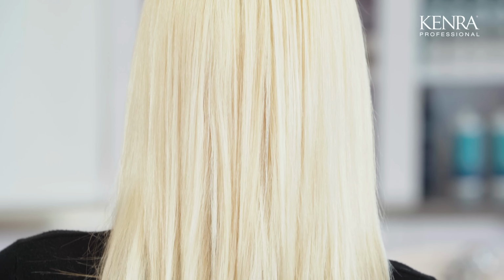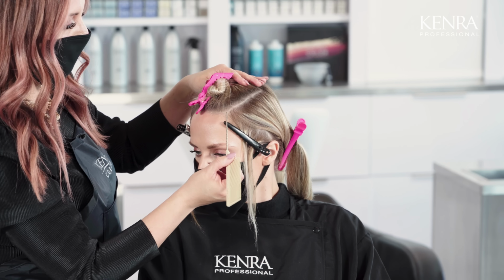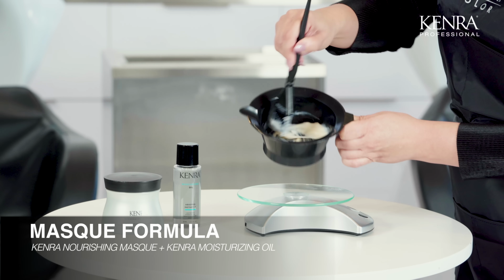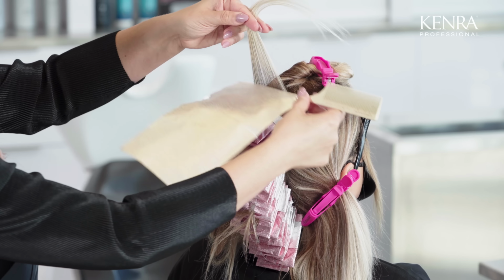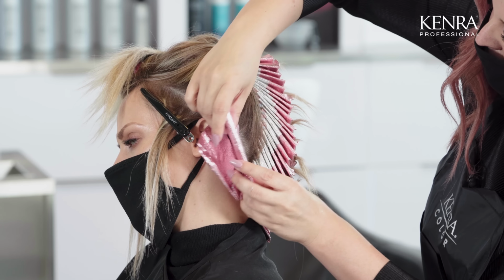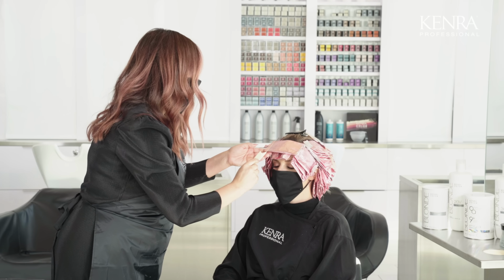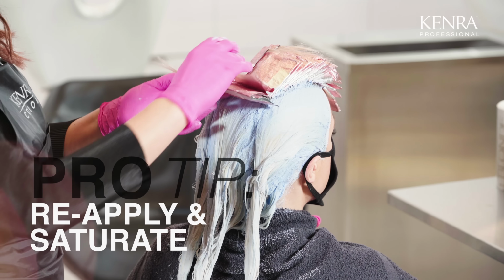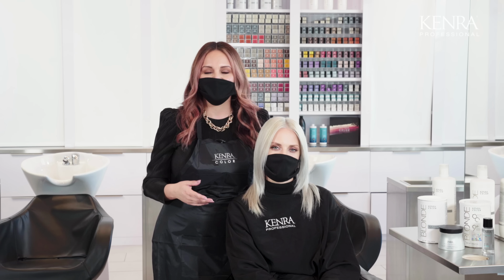101: Pre-lightening Hair for Any Vivid or Creative Color | Platinum Card Technique | Kenra Color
Learn all the basics of pre-lightening hair for any vivid or creative color. @MirellaManelli utilizes a platinum card technique in this tutorial, and shares all the tips and tricks to achieve a level 9/10 blonde hair, so make sure to watch until the end!

00:00 Introduction
00:20 Assessment
00:50 Lightening Formulas
01:06 Sectioning
02:21 Platinum Card Technique
10:56 Lift & Check
12:10 Rinse & Shampoo
12:19 Toner Formula
12:47 Pre- & Post Toner Comparison
12:55 End Result

101: Pre-lightening Hair for Any Vivid or Creative Color | Platinum Card Technique | Kenra Color